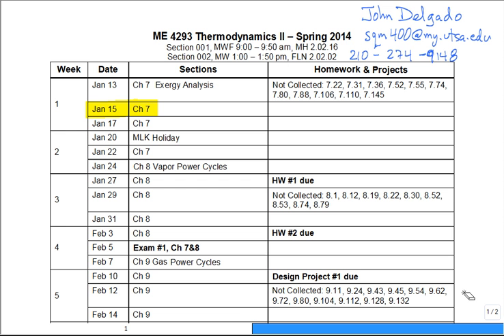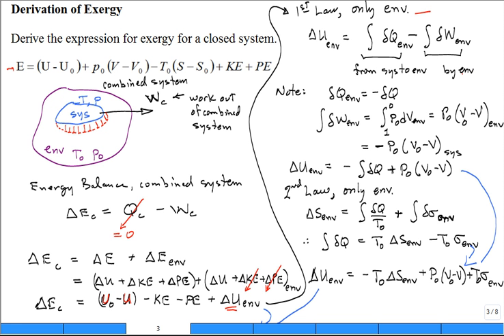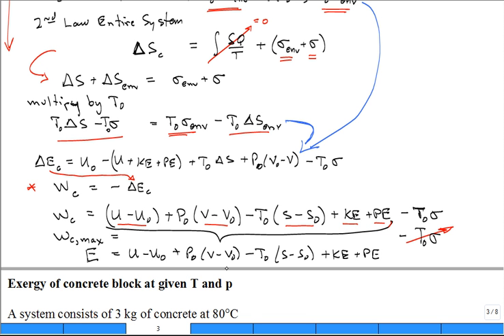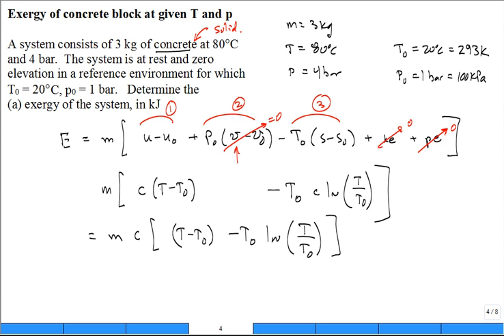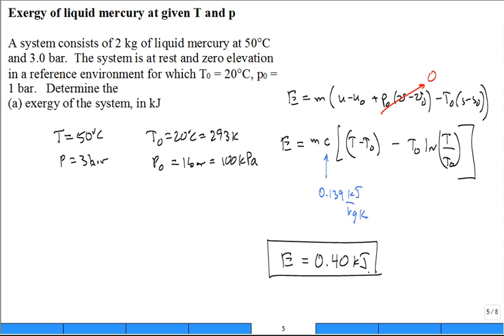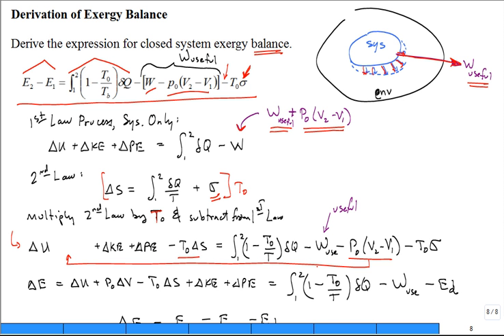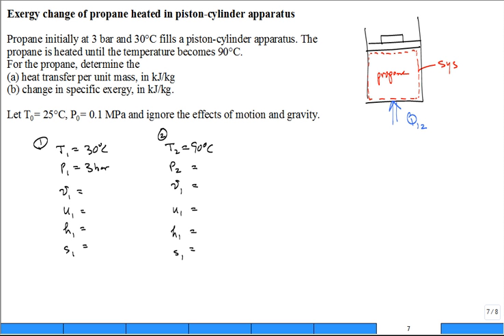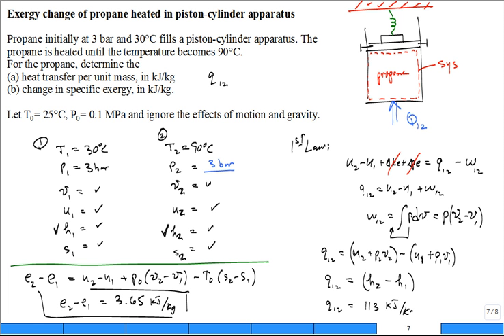ME4293 Exergy 2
Derivation of Exergy: 1:20
Combined System Energy Balance: 2:02
Energy Balance - Environment Only: 5:09
Entropy Balance - Environment Only: 7:35
Entropy Balance - Entire System: 9:13
System Work Equation: 9:55
Exergy Equation: 11:15

Example: Exergy of a Concrete Block Given T and p: 12:17
-General Equation: 13:04
-Constant Specific Heats (Incompressible Substance): 15:47
-Substitution: 17:14
-Final Answer: 20:12

Example: Exergy of Liquid Mercury Given T and p: 20:31
-General Equation: 21:17
-Constant Specific Heats: 21:54
-Final Answer: 22:35

Exergy Change: 23:00

Exergy Balance Derivation: 24:58
-1st Law - System Only: 27:09
-2nd Law - System Only: 27:44
-Combining Equations: 27:59
-Shorthand Form: 29:23

Example - Exergy Change of Propane: 30:57
-Schematic and States: 31:19
-1st Law: 34:45
-Part (a): 36:13
-Part (b): 38:26
-Numeric Answers: 39:26

Thermodynamics II